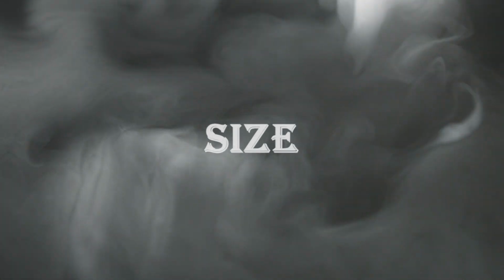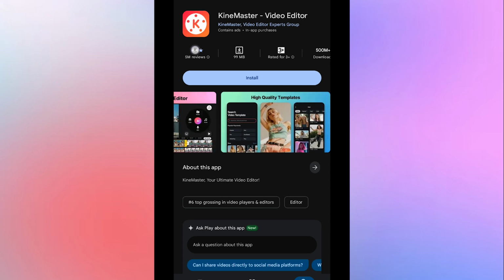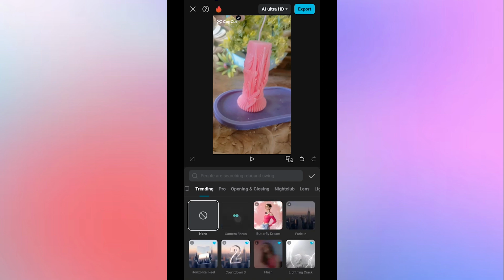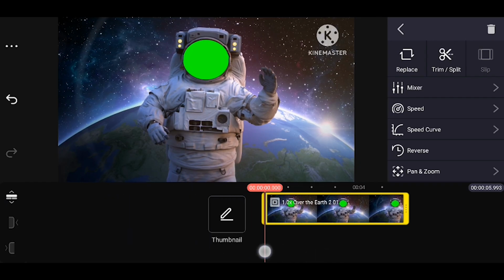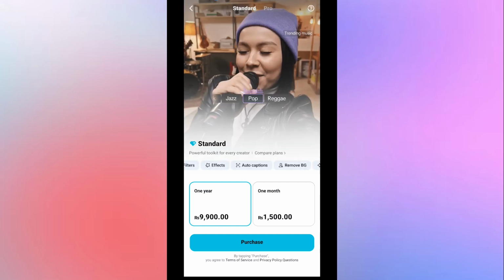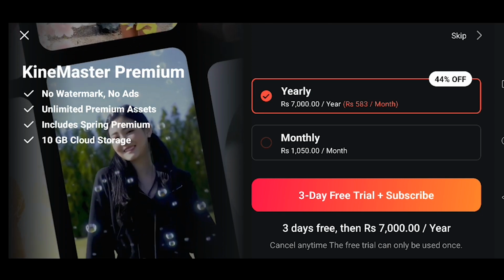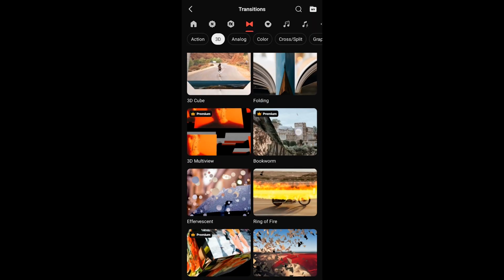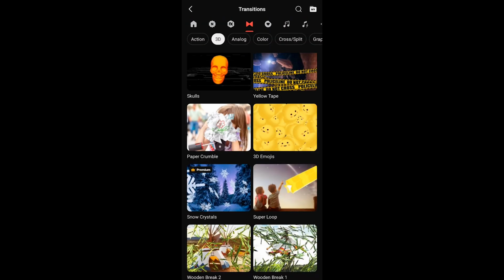Capcut vs KineMaster | Stop Wasting Money !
Welcome back to Jugaar Expert!
In this detailed CapCut vs KineMaster 2025 Showdown, we answer the crucial question: Should you Stop Wasting Money! on KineMaster Premium Pricing and switch to CapCut Pro Features? We provide an Price, Features, and Rating Comparison to help you decide which Professional Video Editing App gives you the best Value For Money Video Editor. Discover the Best Free Video Editor for Mobile in 2025 and see which app offers High Quality Video Output Mobile without the need for expensive Affordable Editing App Subscription. Watch till the end to find the true winner for YouTube Earning and Content Creation Tools!